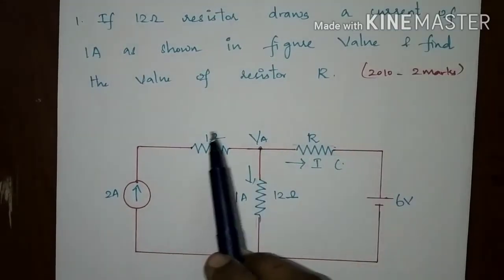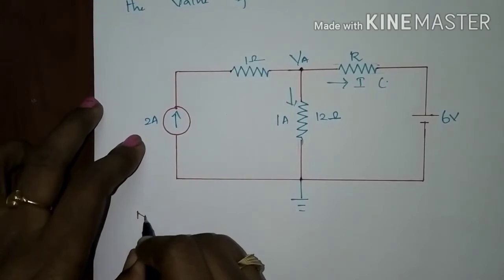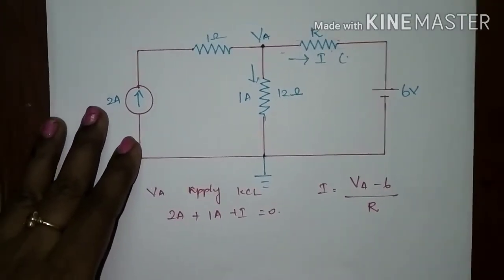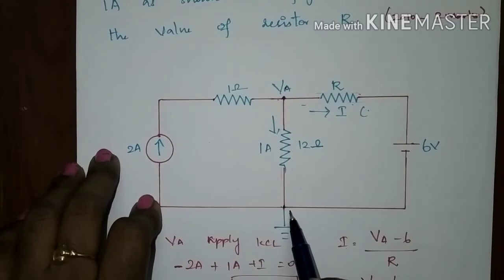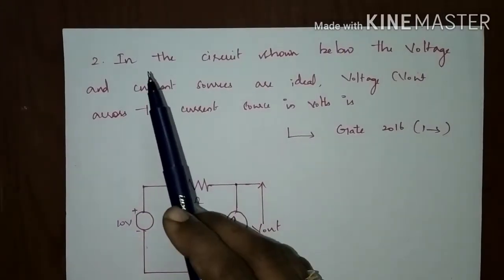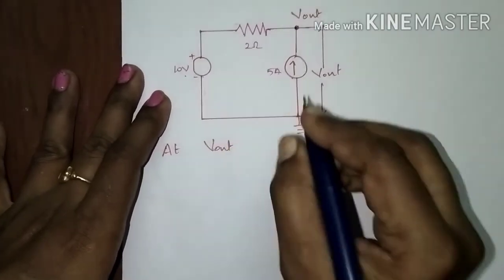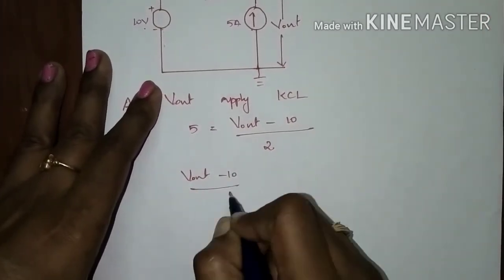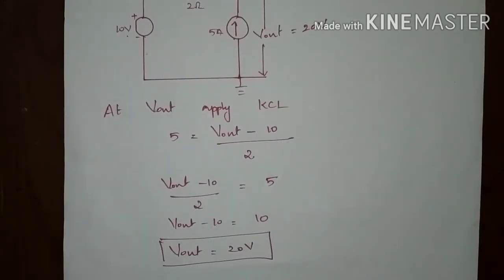Previous year GATE QUESTIONS 2🔌💡🔌💡circuit theory🔌💡🔌💡EEE GATE QUESTIONS 🔌💡🔌💡TNEB TRB ENGG EXAMS🔌💡🔌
This video is previous year GATE QUESTIONS PART 2 in Electrical circuit theory subject for EEE and ECE💡🔌💡🔌💡🔌💡